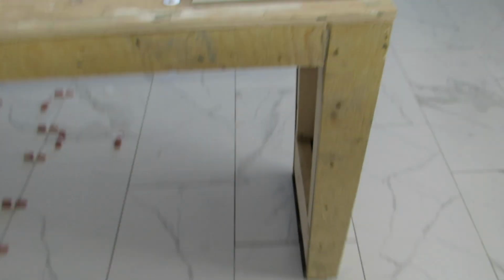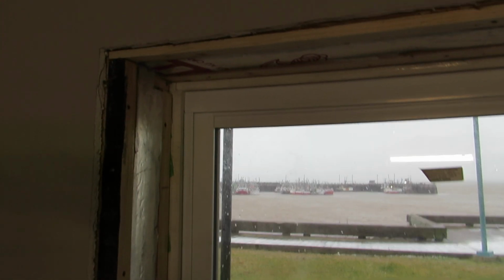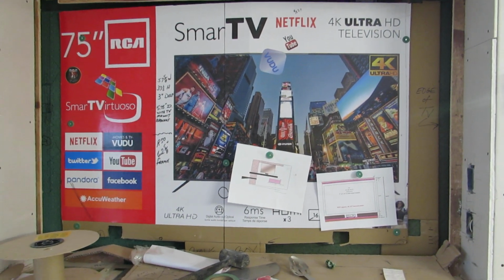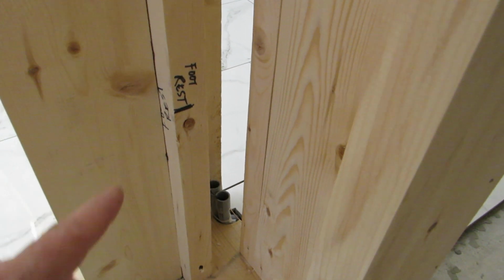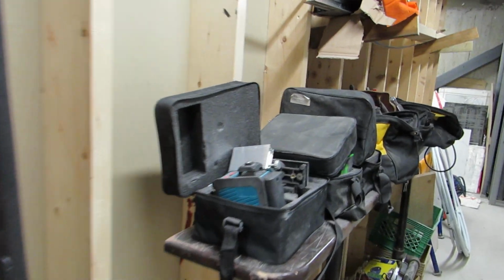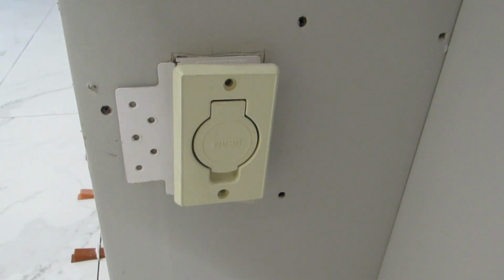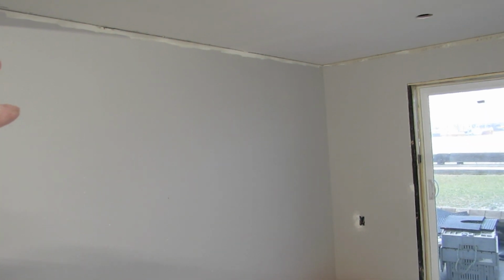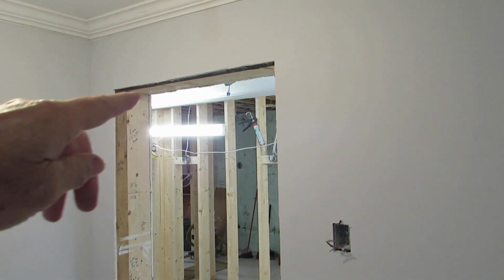New Construction Planning and design tips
So many details to remember but one small detail is often over-looked and very noticeable when the finishing touches are being applied.